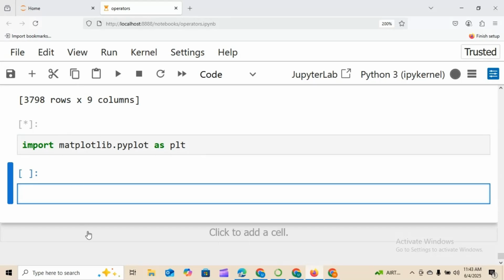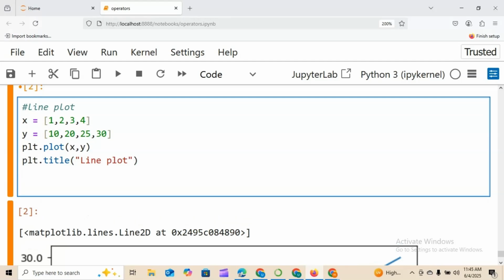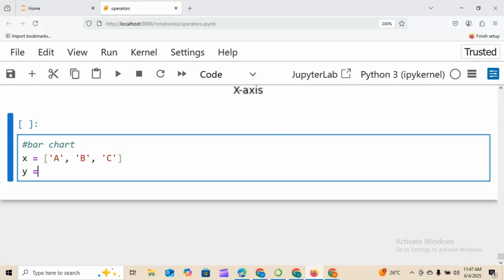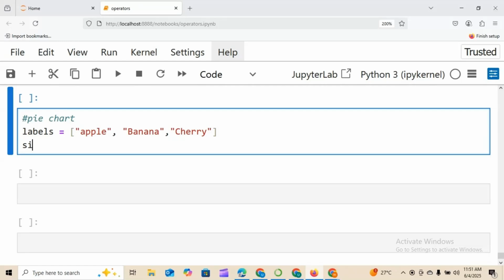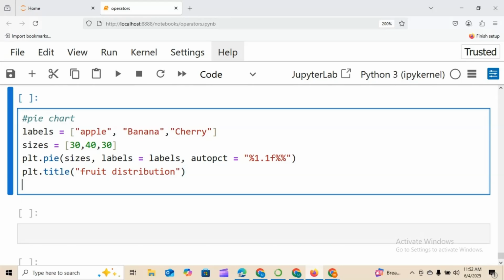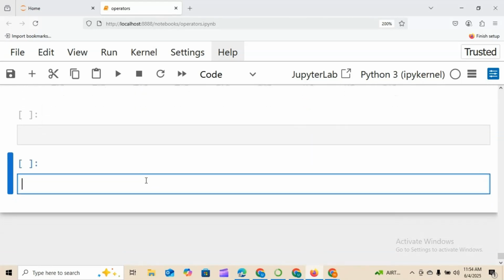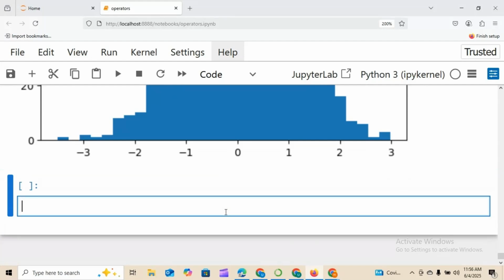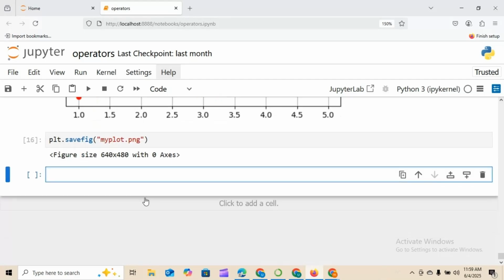Day 28 Python Series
🎯 Day 28 of 30 Days of Python – Mastering Matplotlib! 🎯

Welcome to Day 28 of our 30 Days of Python series!
In this video, we dive into Matplotlib, one of the most powerful and widely used libraries for data visualization in Python.

📊 What you’ll learn today:

What is Matplotlib and why it's important

Creating basic plots (line, bar, scatter)

Customizing charts with titles, labels, legends, and colors

Saving your plots as image files

Whether you're a beginner exploring Python or a data science enthusiast, this video will help you understand how to present your data visually and clearly.